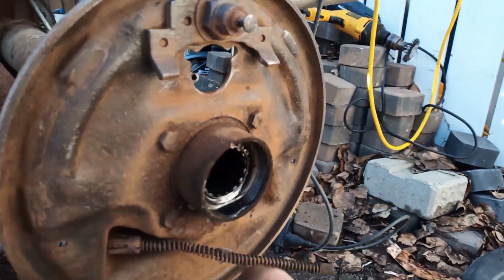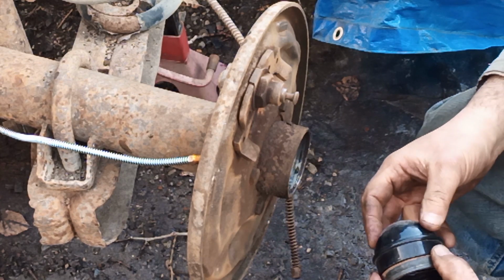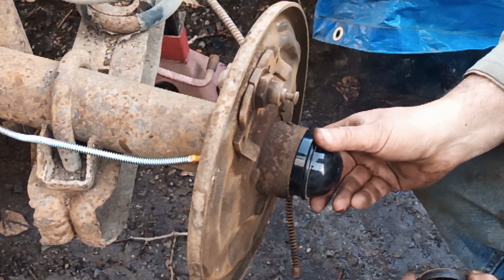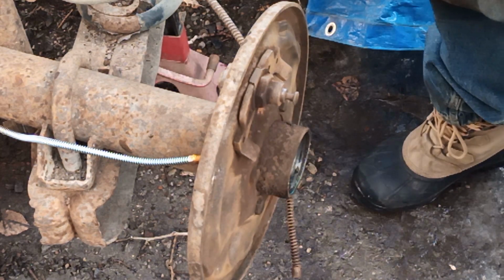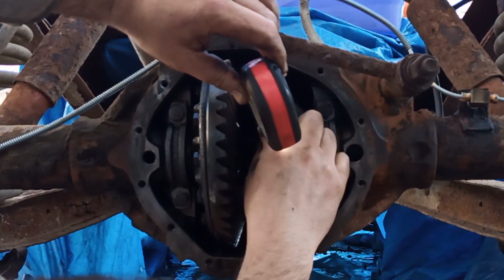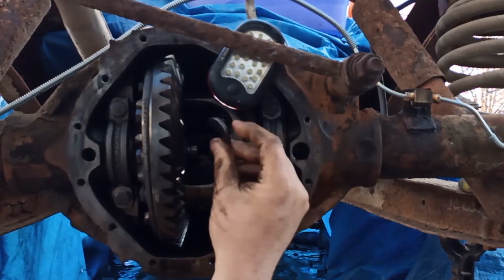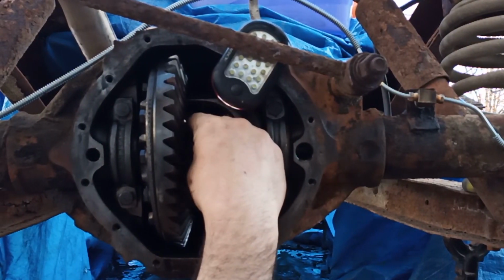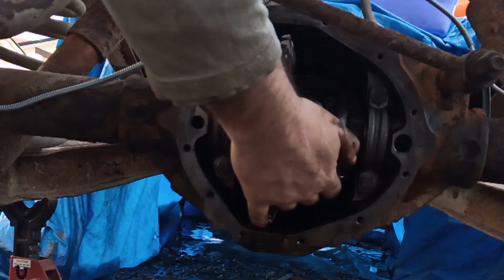C10 Restoration 12 - Rear Axle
Changing the differential fluid, removing the axles, replacing the seals, and fixing the diff cover with little to no complaining

My Company

John

NO WARRANTIES: All of the information provided in this video is provided "AS-IS" and with NO WARRANTIES. No express or implied warranties of any type, including for example implied warranties of merchantability or fitness for a particular purpose, are made with respect to the information, or any use of the information, in this video. John Loney and Cloverleaf Landworks Ltd. makes no representations and extends no warranties of any type as to the accuracy or completeness of any information or content of this video.

It is your responsibility to evaluate your own safety and physical condition, or that of your clients, and to independently determine whether to perform, use or adapt any of the information or content in this video. Any repair and/or modification may result in injury. By voluntarily undertaking any task displayed in this video, you assume the risk of any resulting injury; your safety is the sole responsibility of the user and not John Loney and Cloverleaf Landworks Ltd. .